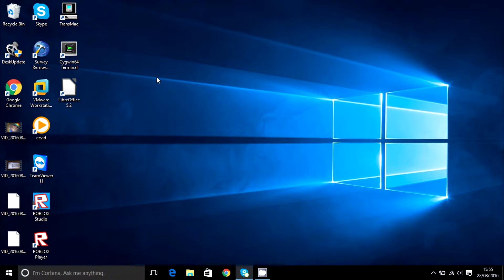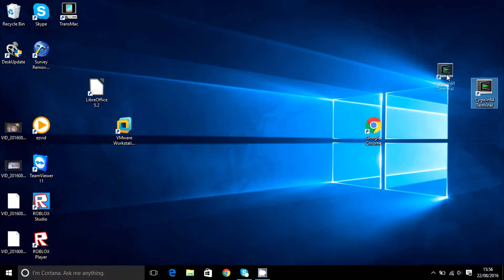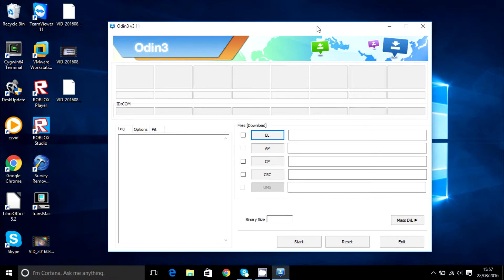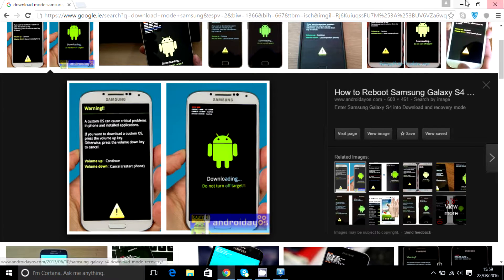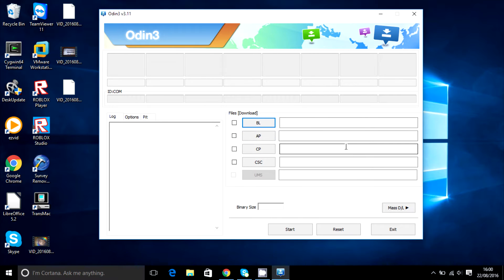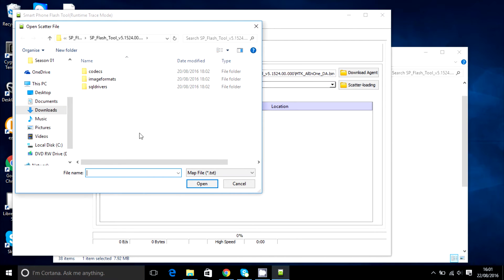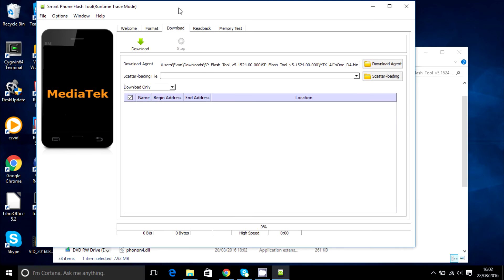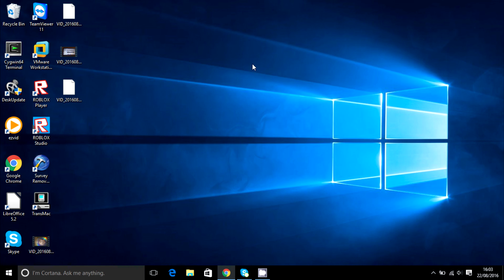How to flash firmware on any Samsung or Mediatek device